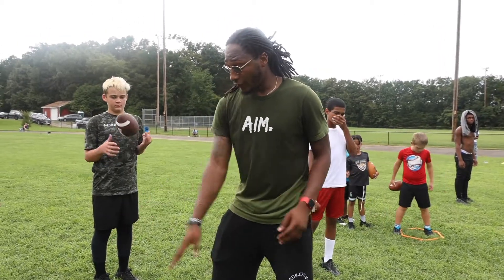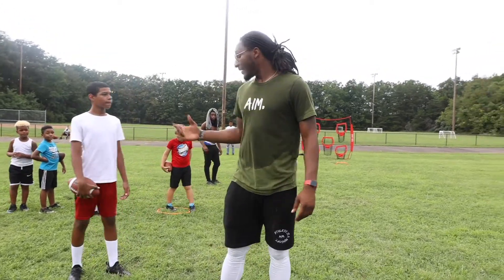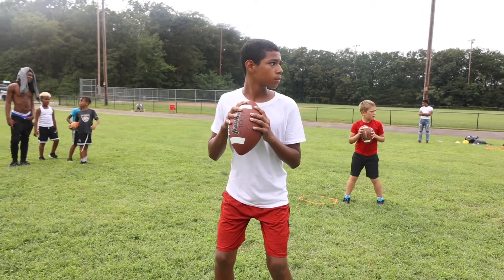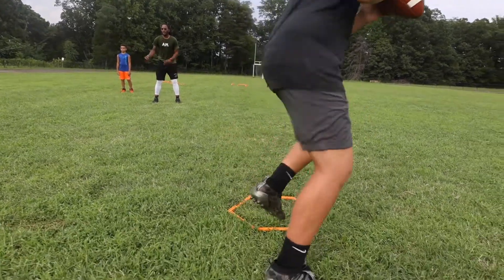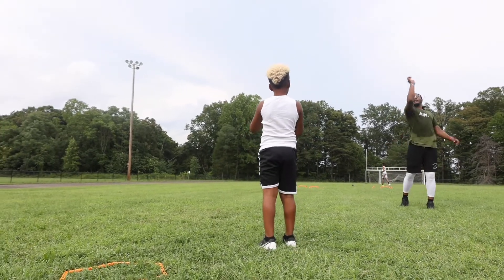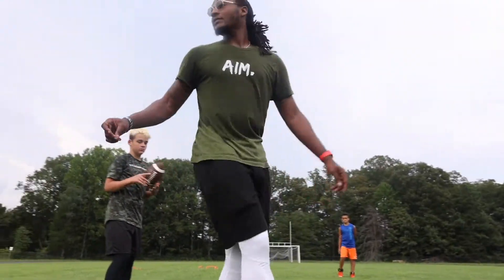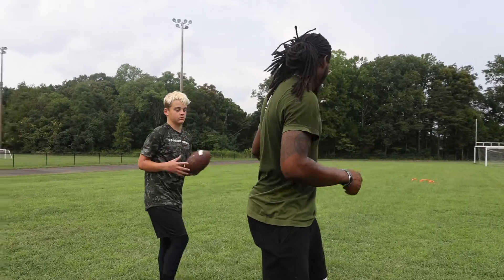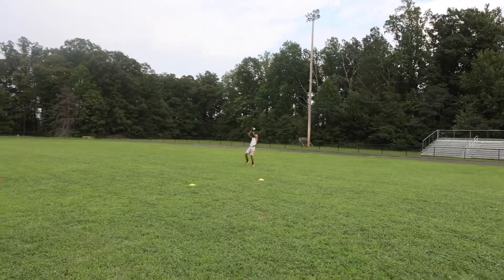Quarterback Drills | Pocket Movement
This drill is a great drill to work on sudden movement in the pocket and also footwork. Watch how teaching the little things can lead to instant results at the end of this video.